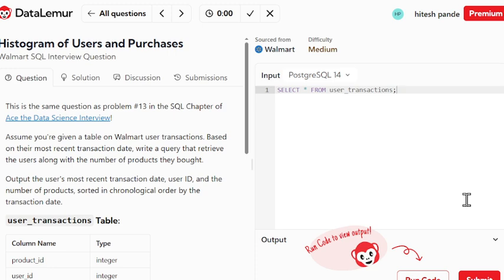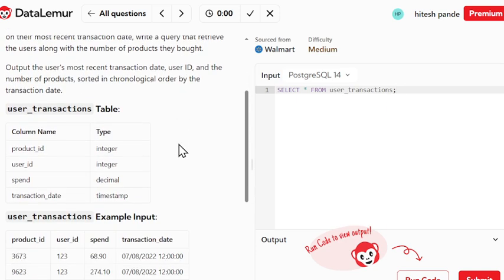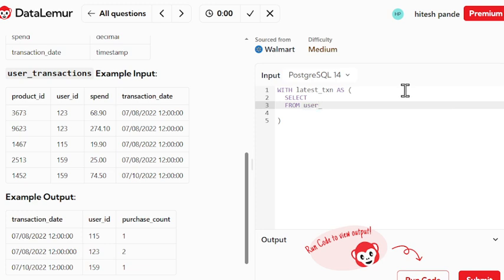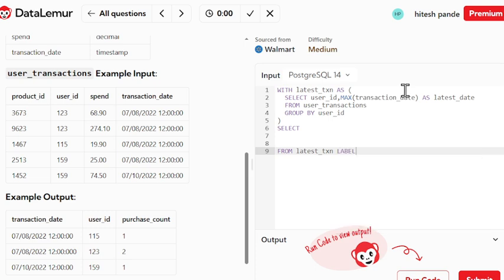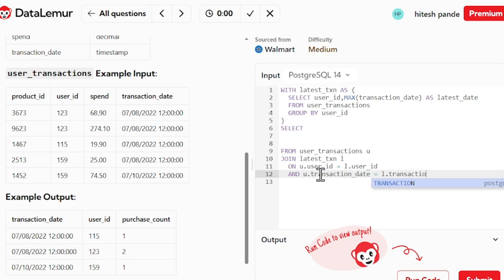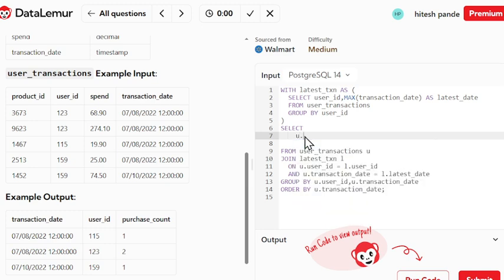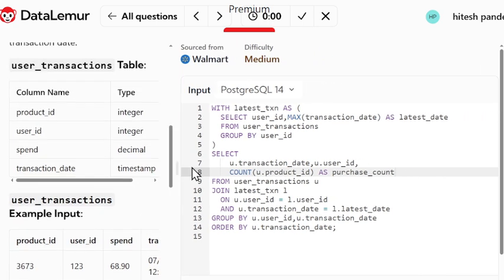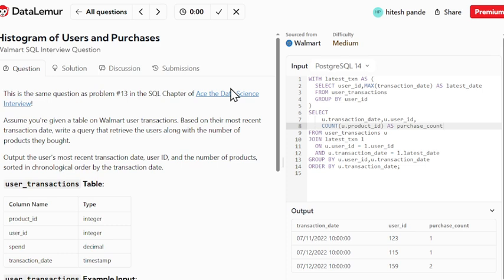Histogram of Users and Purchases (Walmart SQL Interview Question)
Assume you're given a table on Walmart user transactions. Based on their most recent transaction date, write a query that retrieve the users along with the number of products they bought.

Output the user's most recent transaction date, user ID, and the number of products, sorted in chronological order by the transaction date.

user_transactions Table:
Column Name Type
product_id integer
user_id integer
spend decimal
transaction_date timestamp
user_transactions Example Input:
product_id user_id spend transaction_date
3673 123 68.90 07/08/2022 12:00:00
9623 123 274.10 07/08/2022 12:00:00
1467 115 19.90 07/08/2022 12:00:00
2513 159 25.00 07/08/2022 12:00:00
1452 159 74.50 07/10/2022 12:00:00
Example Output:
transaction_date user_id purchase_count
07/08/2022 12:00:00 115 1
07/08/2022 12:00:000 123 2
07/10/2022 12:00:00 159 1
The dataset you are querying against may have different input & output - this is just an example!